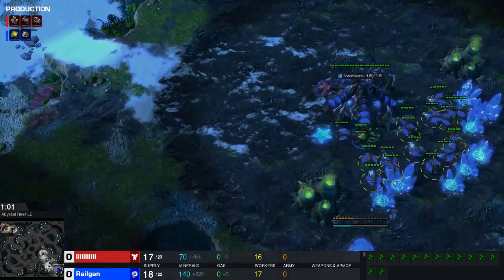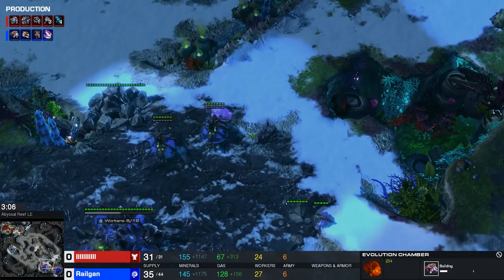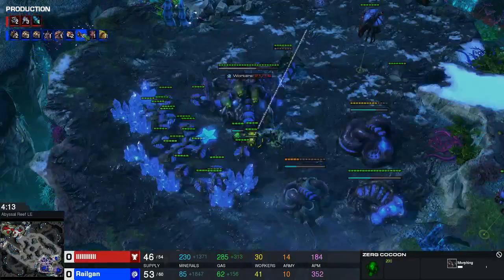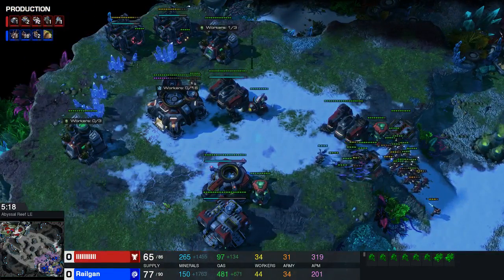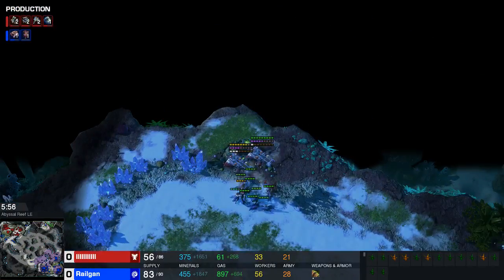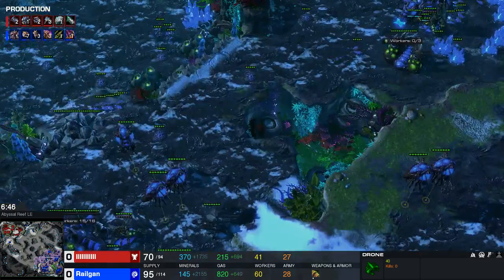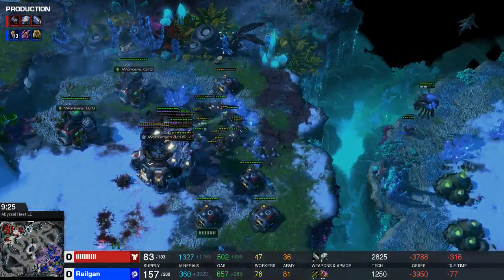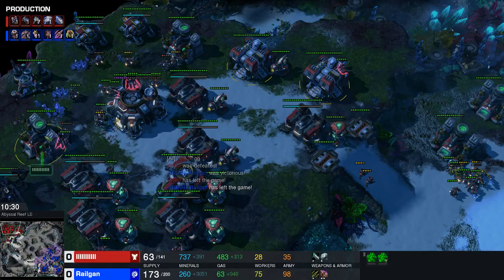StarCraft 2 - ZvT Counter Aggression vs 16 Marine Drop